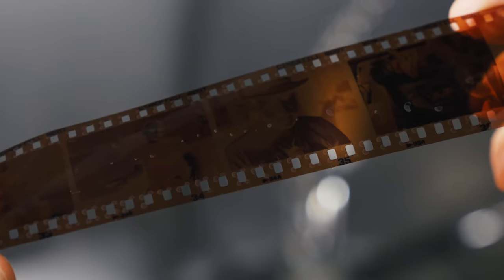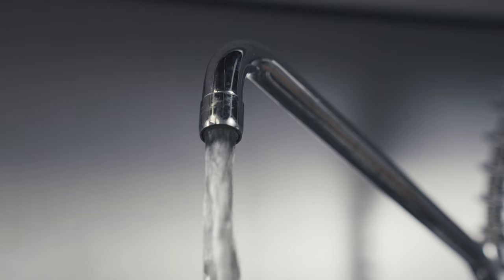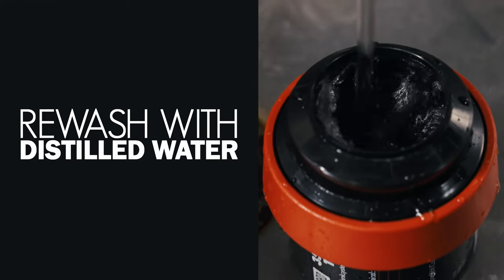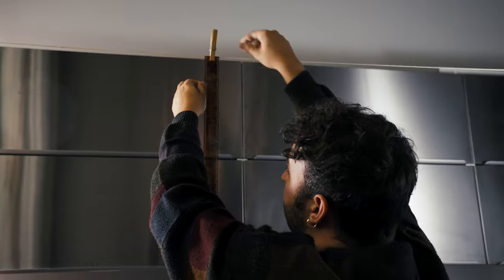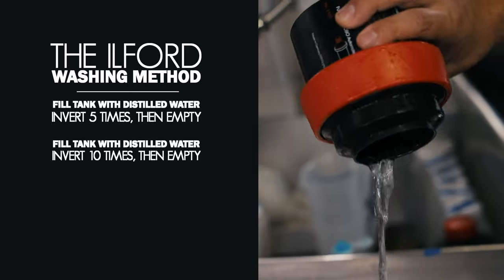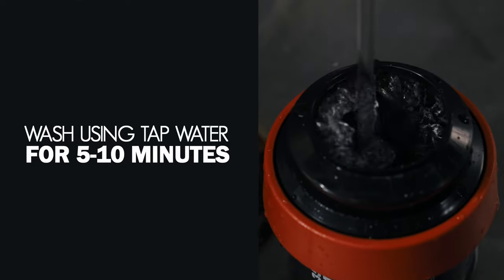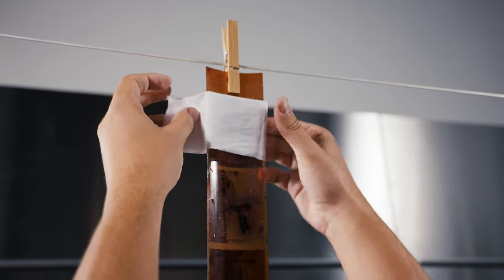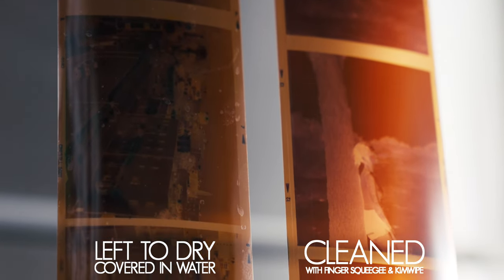Water spots on your film HATE these simple tricks…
After processing your film, sometimes you may see water spots or residue on your negatives. They are THE WORST. In this video, @linusandhiscamera shares how to prevent water spots and how to clean them if they do appear.

We carry some of these tools to help you wash your film, like:

0:00 - intro
0:21 - what are water spots?
0:55 - cleaning off water spots
1:37 - preventing water spots
2:10 - ILFORD Washing Method
2:43 - What are Kimwipes for?
4:03 - outro

Let us know what other questions you have about film and would like to see a video about!

This video features music licensed from great artists found on @themusicbed — use our special link to get your own subscription

MB01CLTTUUMEK6C